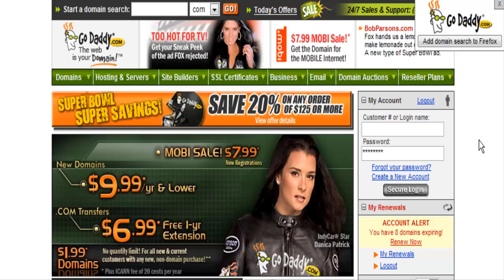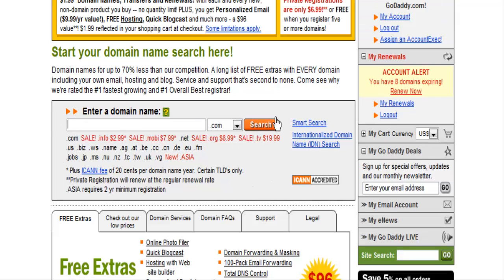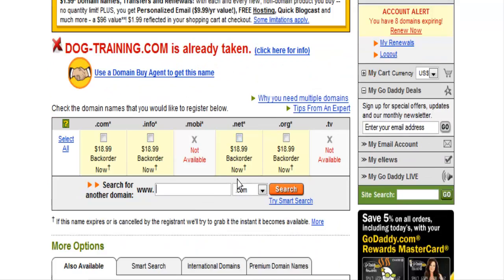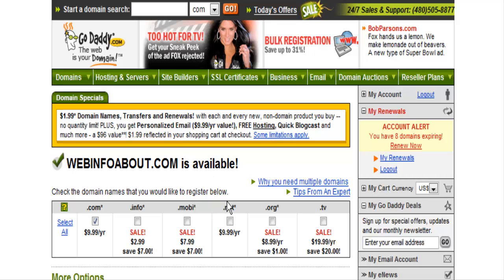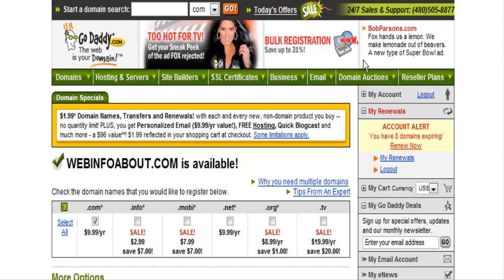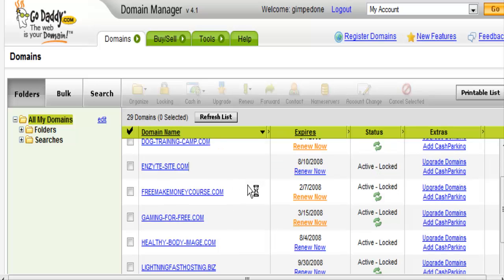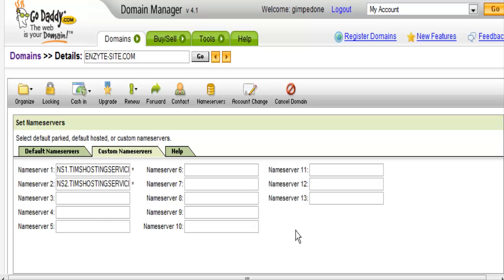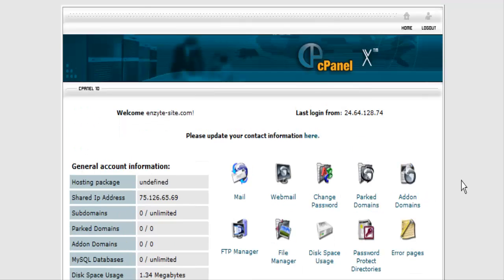How Do I Get A Domain Name And Host It?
Get Questions Answered presents: "How Do I Get A Domain Name And Host It?"